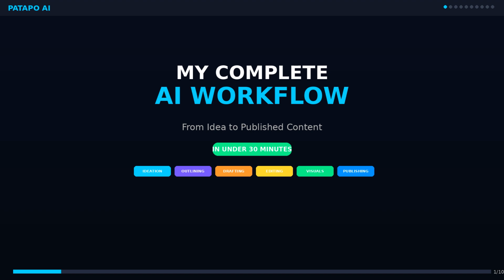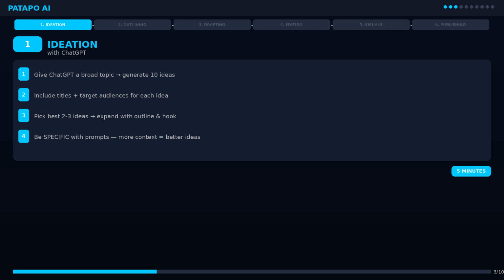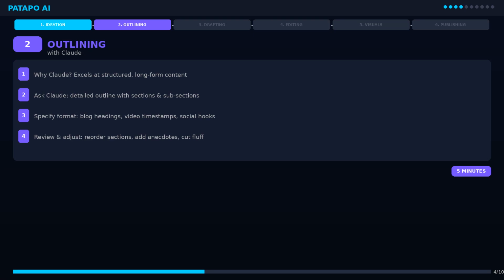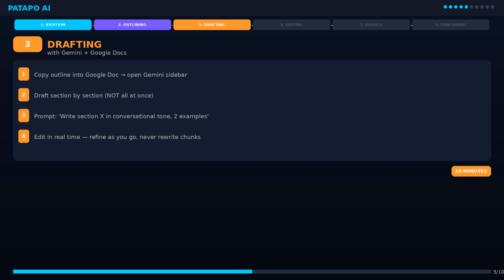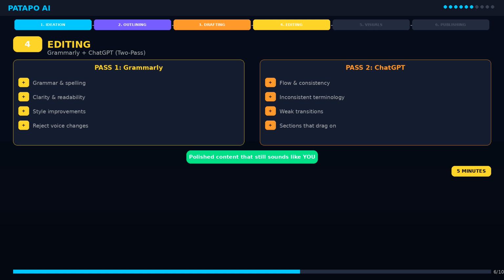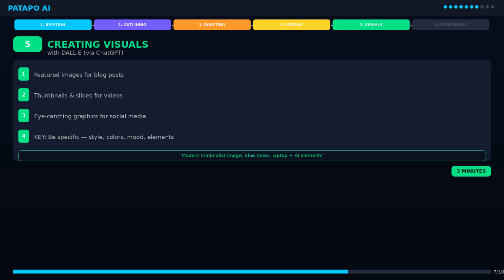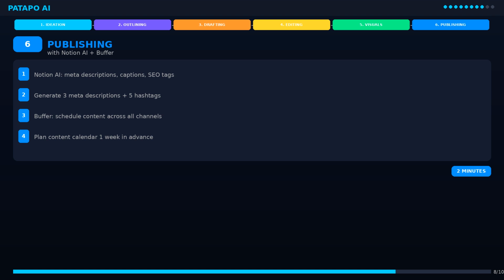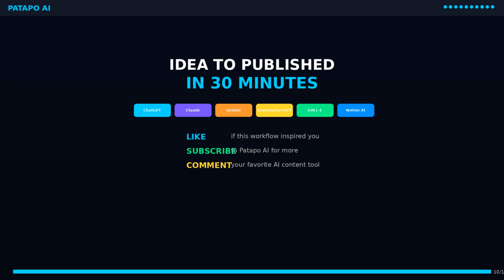My Complete AI Workflow: From Idea to Published in 30 Minutes (2026)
What if you could go from a blank page to fully published content in under 30 minutes? In this video, I reveal my complete AI workflow — the exact 6-step process I use every day to create content 6-8x faster.

I walk you through every stage: brainstorming with ChatGPT, outlining with Claude, drafting with Gemini, editing with Grammarly + ChatGPT, creating visuals with DALL-E, and publishing with Notion AI. Each tool is used for what it does best.

👇 THE 6-STAGE WORKFLOW:
✅ Stage 1: IDEATION — ChatGPT (5 min)
✅ Stage 2: OUTLINING — Claude (5 min)
✅ Stage 3: DRAFTING — Gemini + Google Docs (10 min)
✅ Stage 4: EDITING — Grammarly + ChatGPT two-pass (5 min)
✅ Stage 5: VISUALS — DALL-E via ChatGPT (3 min)
✅ Stage 6: PUBLISHING — Notion AI + Buffer (2 min)

TOTAL: 30 minutes | Without AI: 3-4 hours | 6-8x faster!

💬 Drop a comment telling me your favorite AI tool for content creation — I read every single one!